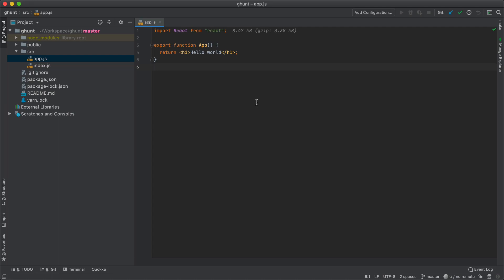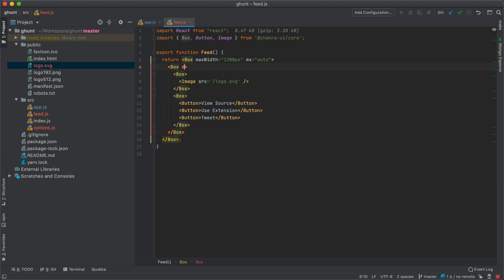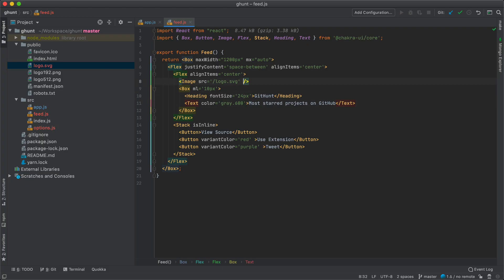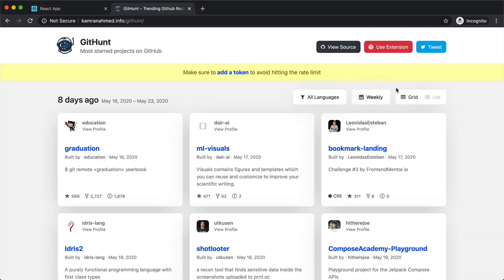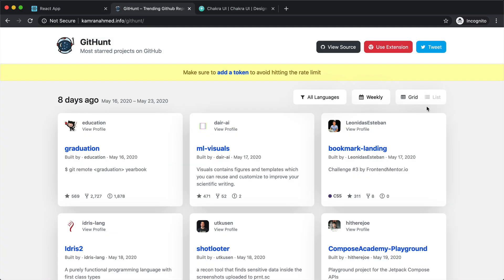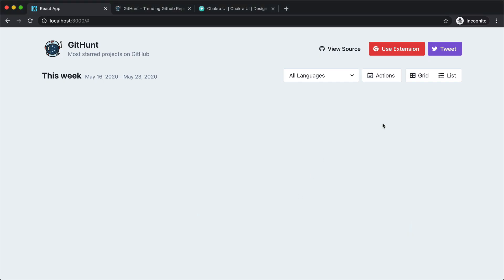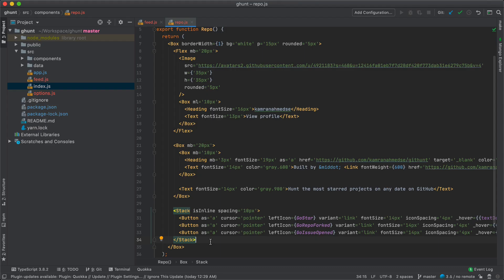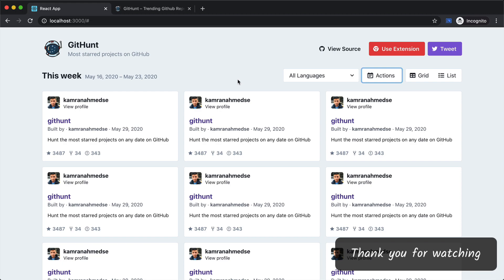Creating a React App – Building the Interface (Part 2)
This is the second lesson in the series "Creating a React App". In our first lesson, we had set up the basic hello world application. In this lesson we are going to create all the required components and the UI using Chakra UI and in the next lesson of this series we are going to start adding interactivity to our application.

If you want to get an idea of what we are building, have a look at